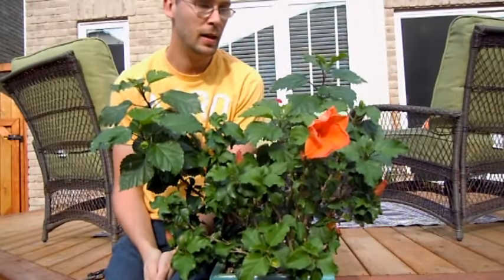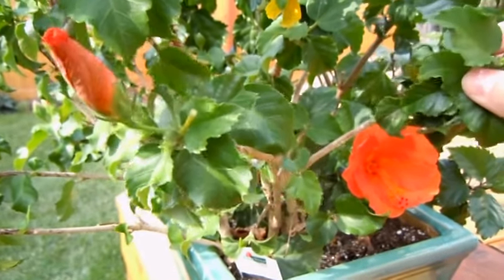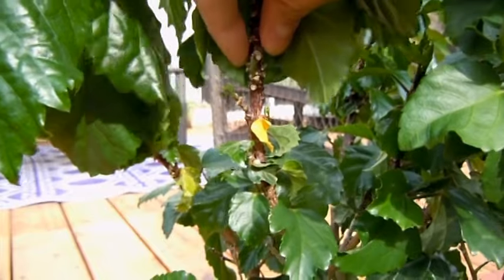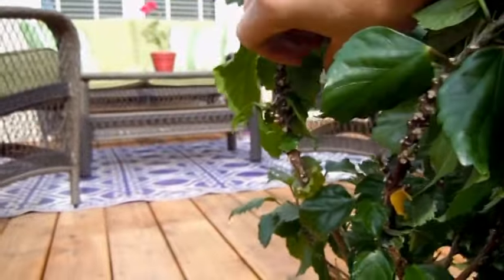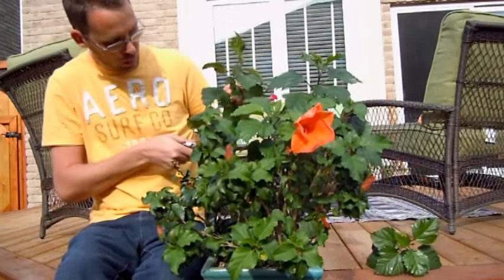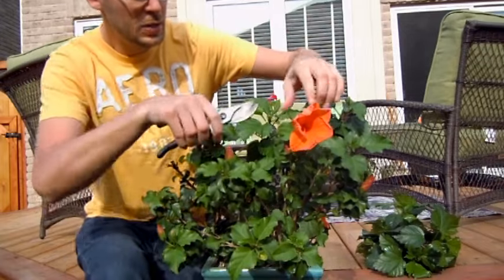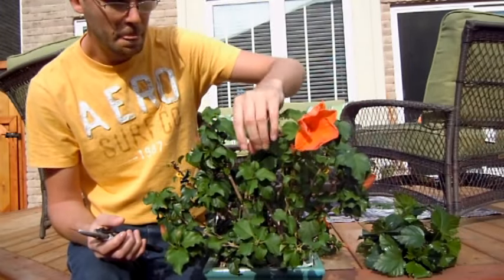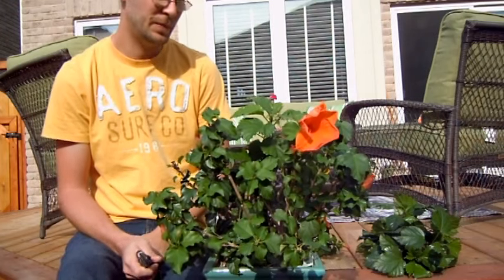Pruning Tropical Hibiscus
I am Prunning my Hibiscus to get it ready for my Patio.  It is really easy..   why not root the cuttings when your done (i will post another video on that soon :)